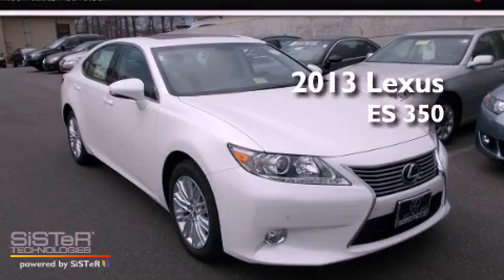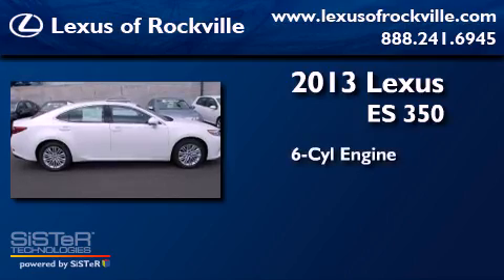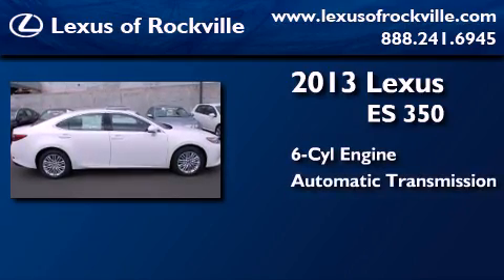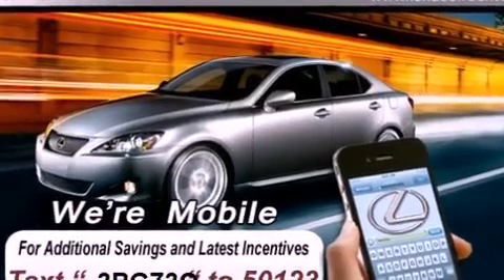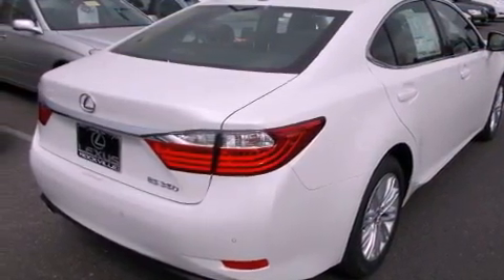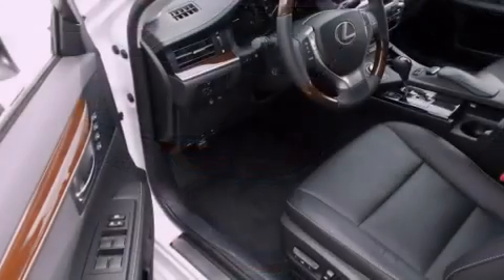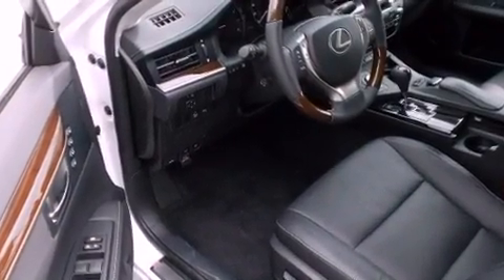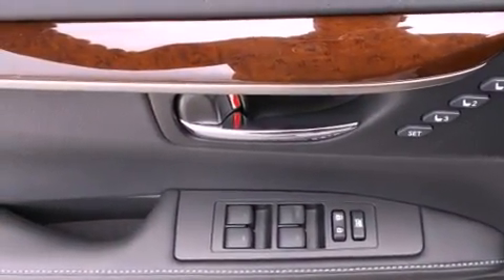2013 Lexus ES 350 Rockville MD 20855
Year : 2013

 Make : Lexus

 Model : ES 350

 Engine : 3.5L V-6 cyl

 Trans . : 6-Speed Automatic

 Exterior : Starfire Pearl

 Miles : 24

 Interior : Black

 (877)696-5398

 15501 Frederick Road.

 2013 Lexus ES 350 Rockville MD